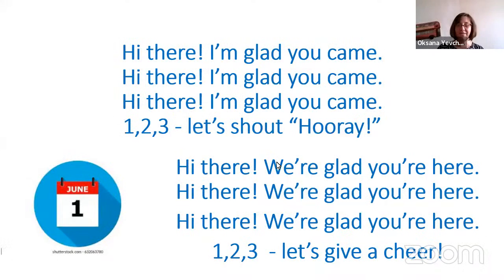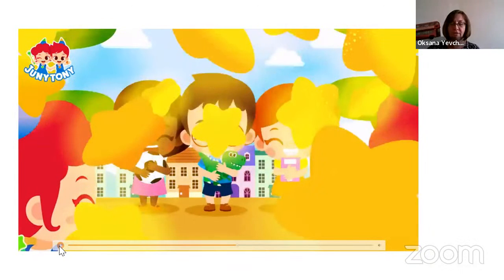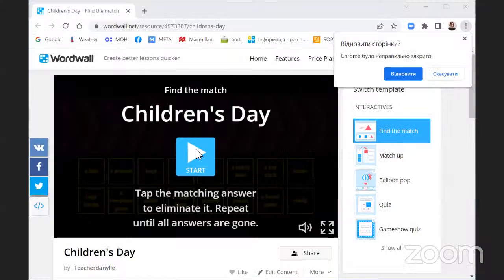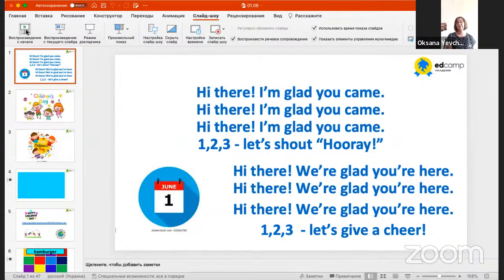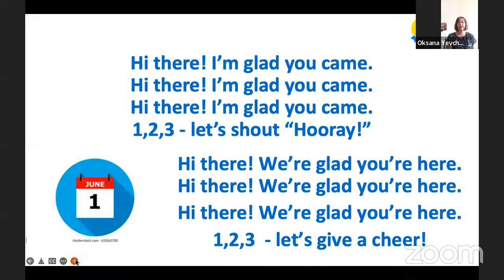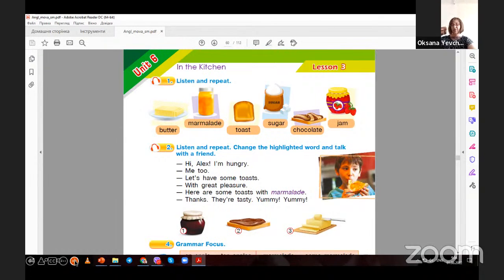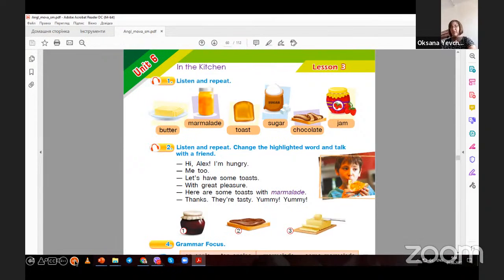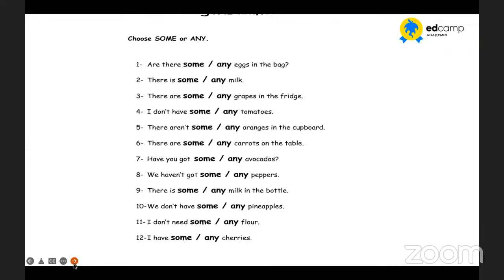01.06.2022 «Англійська розмовна» для 3–4 класів з Оксаною Євчук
Тема: «Let’s cook». Повторюємо назви страв, які люблять готувати діти; тренуємо використання some, any, no.